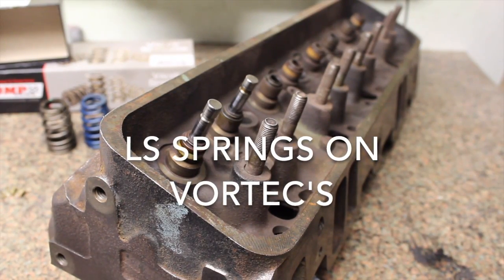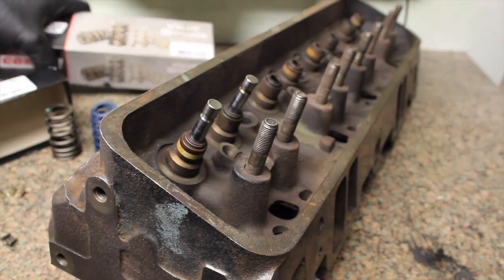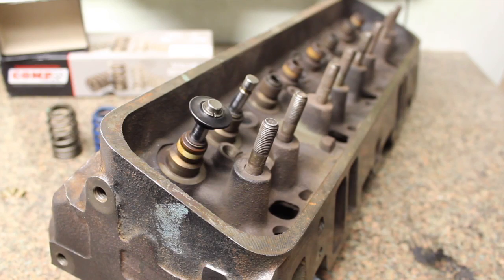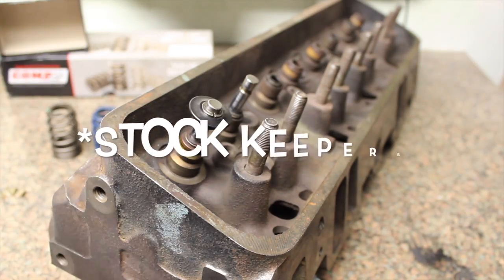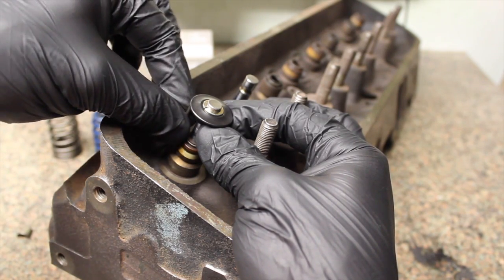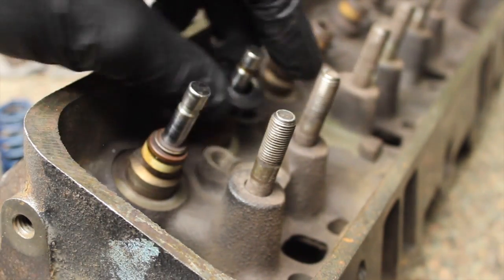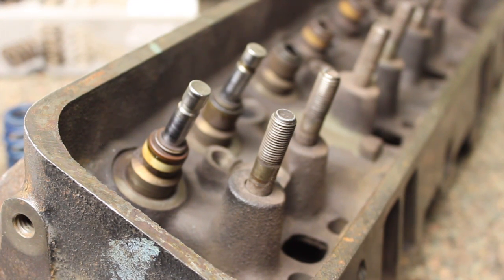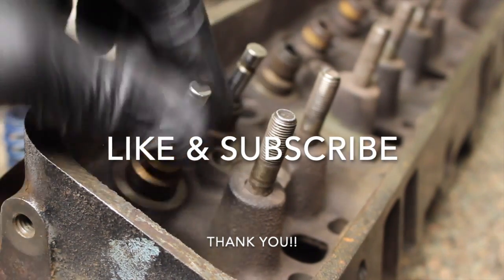LS6 Valve Springs on SBC Vortec Heads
How to check and install LS beehive valve springs on Vortec heads + check for max lift!
Ls6 springs work great for mild roller cams!

An easy at home way to check your spring height and spring to retainer clearance at home, no special tools needed (other than a caliper)
*I do own a valve spring micrometer but this method works for guys that dont*

Beehive Springs offer great valve control/performance and require no expensive machining to work on vortec heads.

*Stock vortec springs are only good for mild roller cams under approx .430 lift or mild flat tappet cam or

* updated part#*
Or Summit Racing part# SUM-174003-4